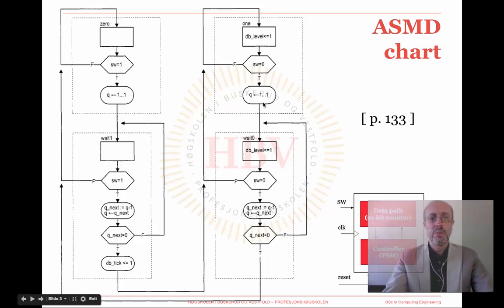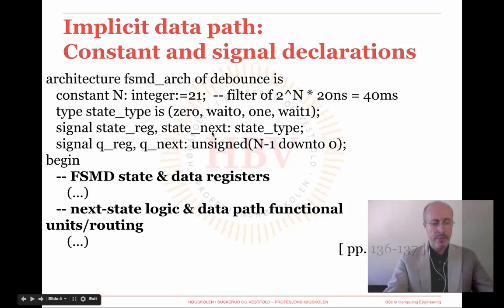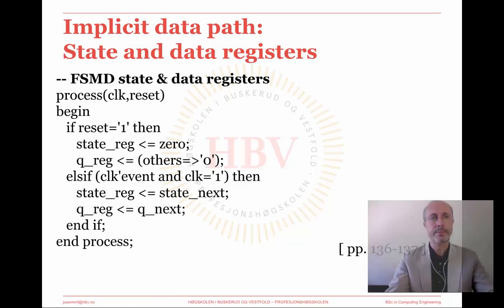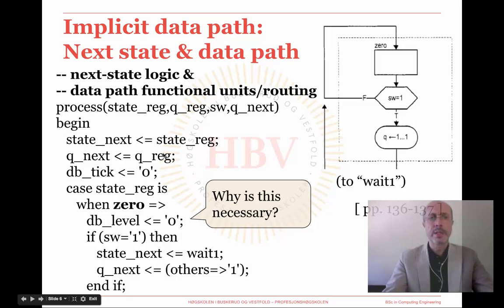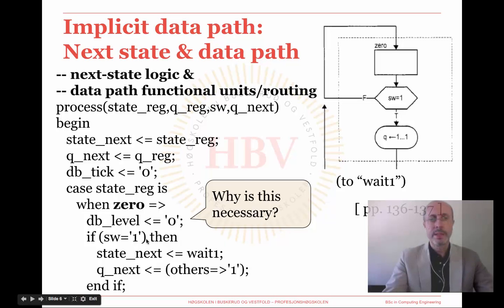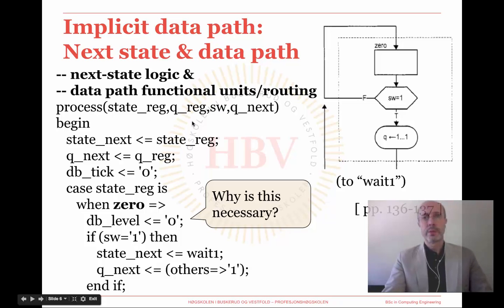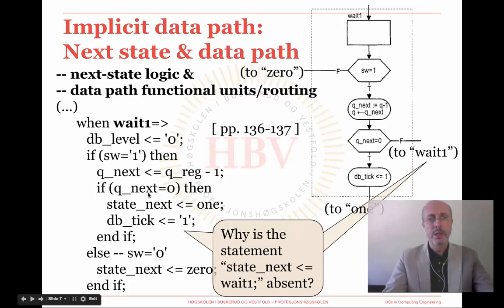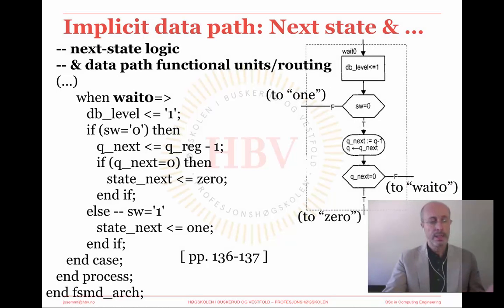6c- Debouncer VHDL